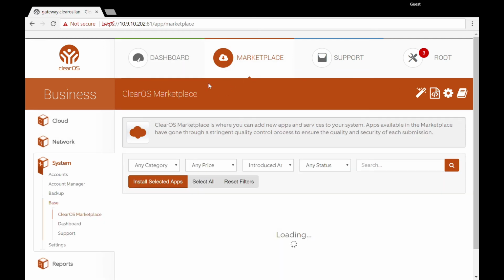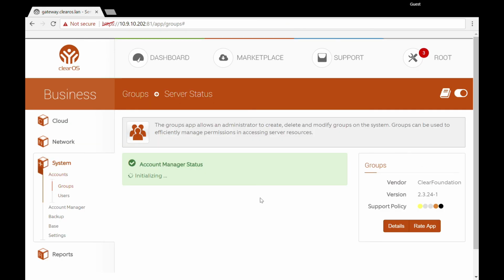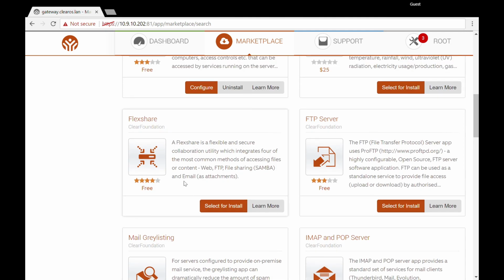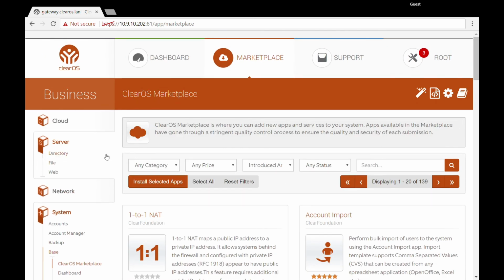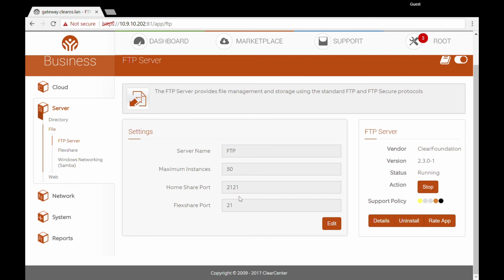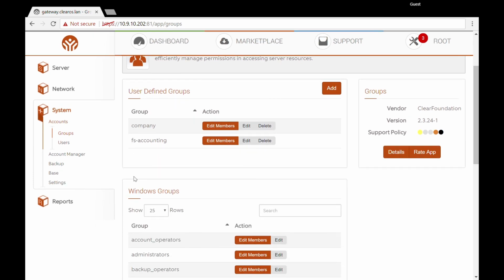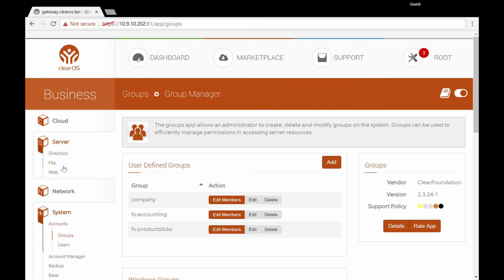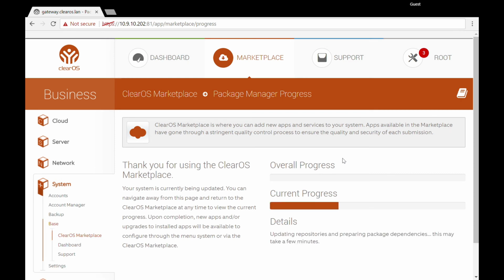ClearOS NAS Marketplace Apps